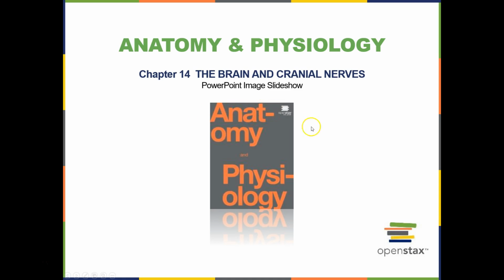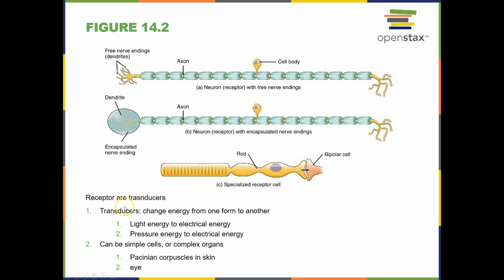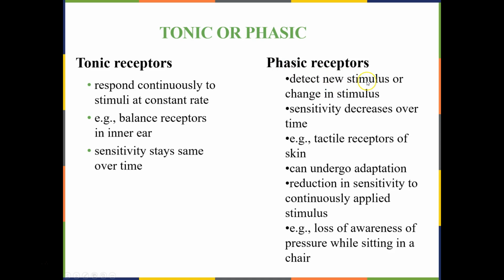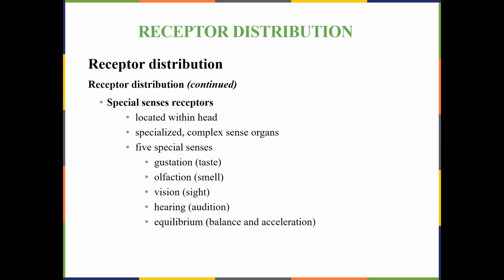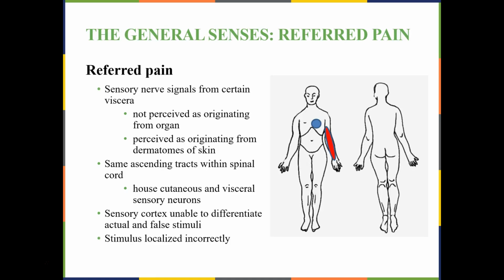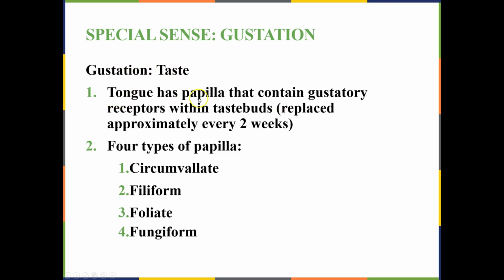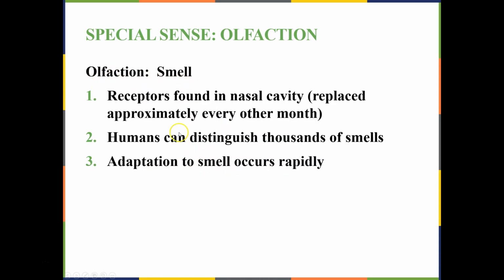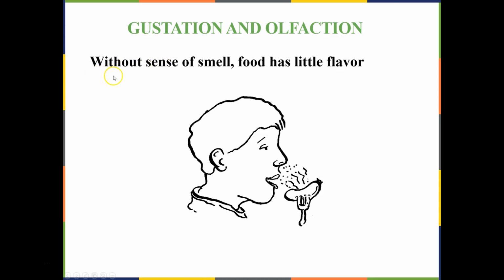BIO200_OpenStax_Chapter 14_part 1